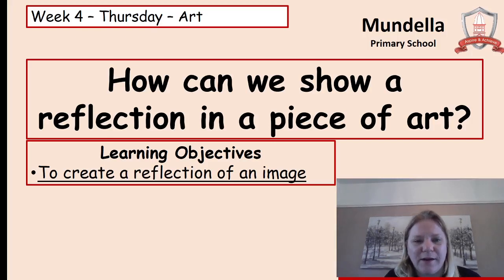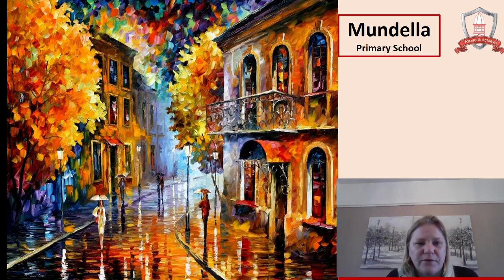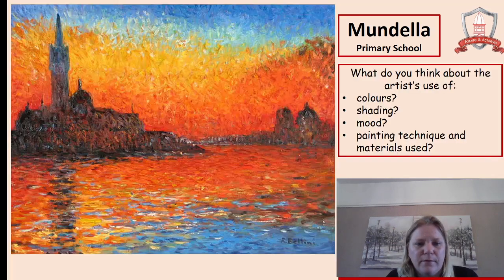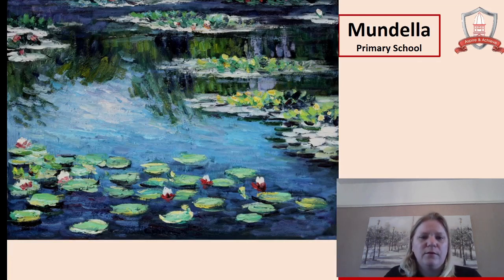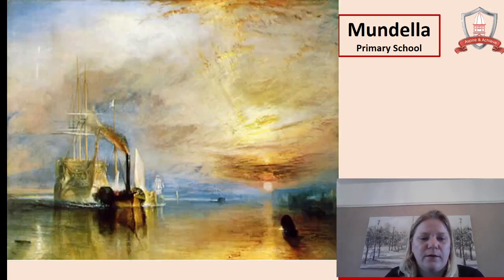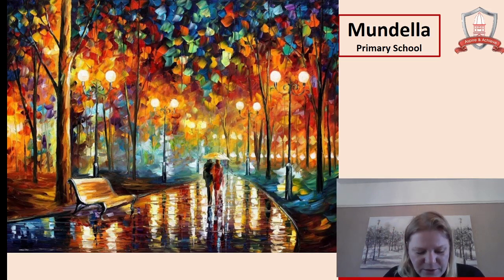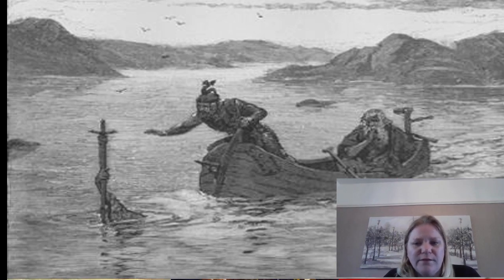Thursday 18th March Topic Year 4